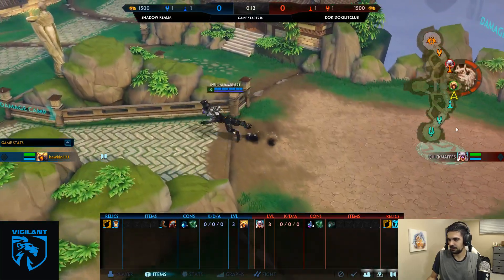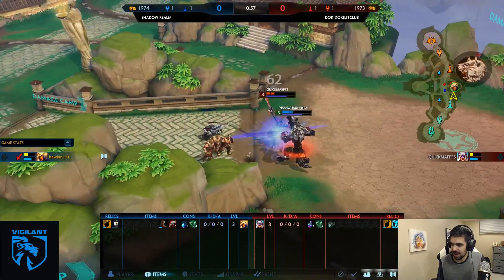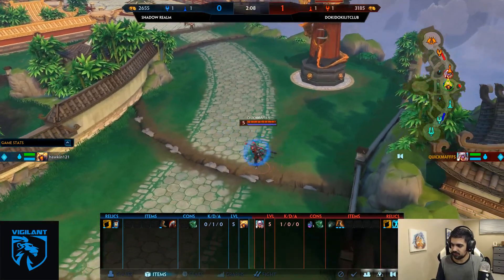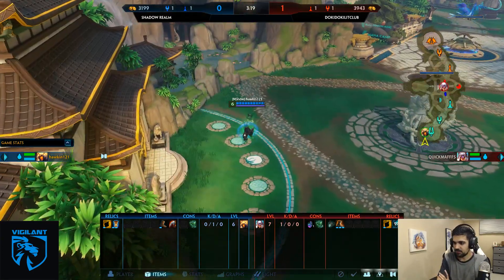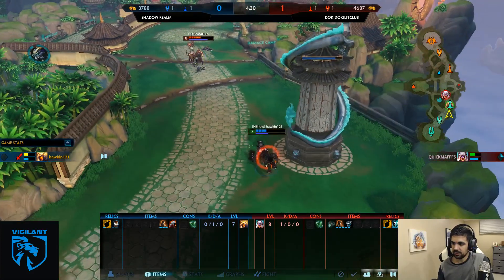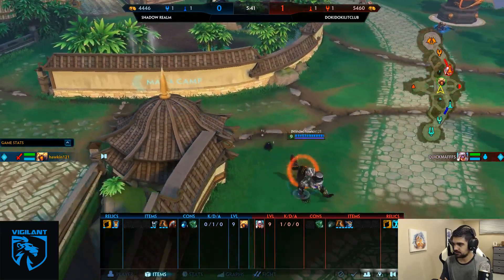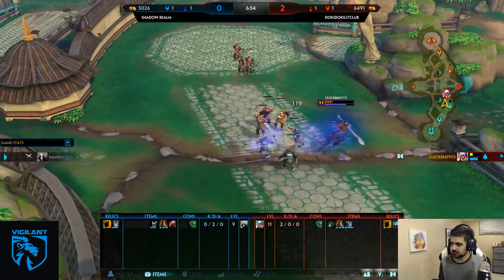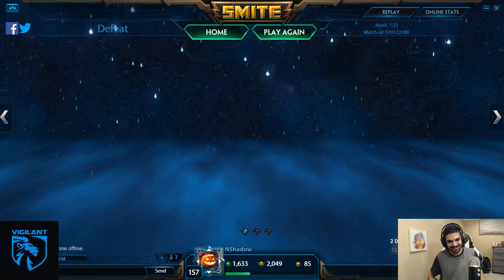Smite: Duel Tournament! (Week 22) | S tier and Below! | Finals 2 | Fenrir vs Nemesis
Smite Season 4

Be sure to checkout the SPL team - Team Vigilant on their social media!